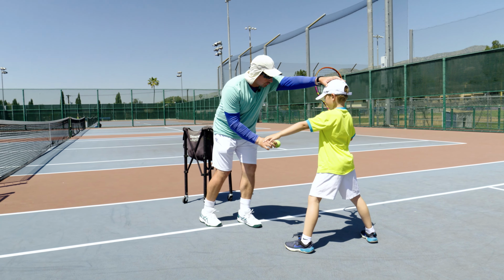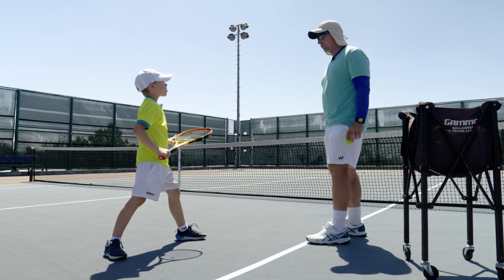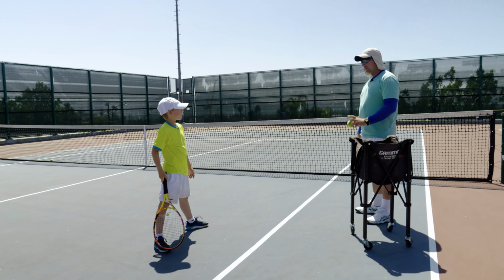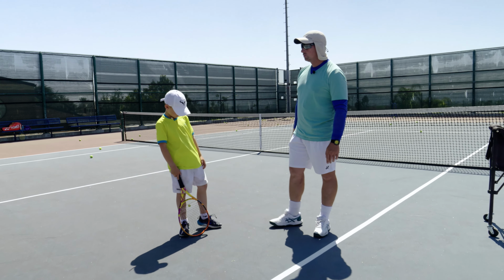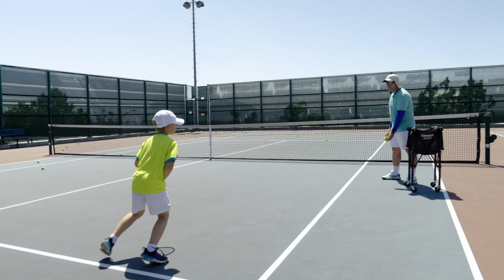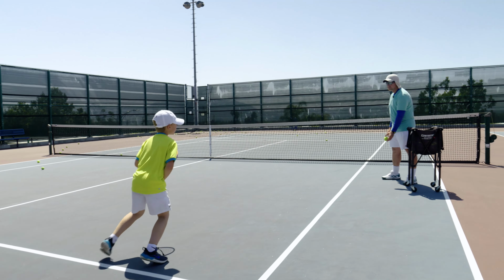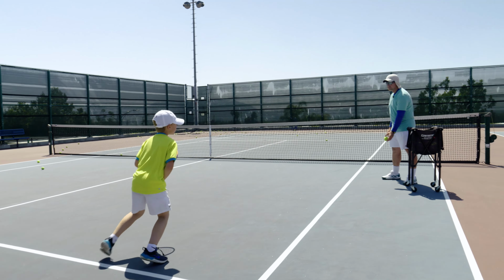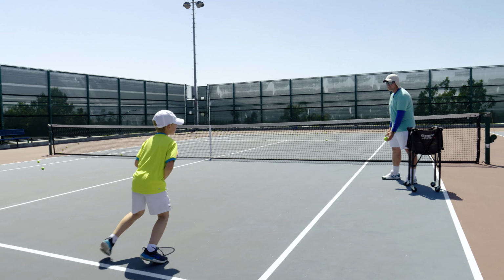Mastering Forehand Topspin in Tennis: Tips and Techniques from Pro Tennis Coach. Full Private Lesson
In this hour-long private lesson, coach Vas shares his tips and techniques on mastering the forehand topspin in tennis with Alex. The lesson progresses through various stages, starting with the forehand topspin position technique explanation. Coach Vas explains the importance of measuring the court and not following the ball with eye contact. He then goes on to correct Alex's technique, and they practice the forehand topspin position statically inside the service line.

The coach also explains the importance of multitasking and different components in forehand topspin position. He goes on to explain and practice different technical components like lean forward and split step. They also practice bouncing, split step, take back, move forward, and spin from the base line.

Throughout the lesson, Coach Vas emphasizes the importance of building muscle memory for kids and repeating keywords to themselves. He also explains the importance of excitement through the practice.

The video ends with Alex sharing his feelings after the practice. This video is an excellent resource for anyone looking to improve their forehand topspin in tennis.

Tennis GEAR:
Tennis Racqut - Boost Rafa Strung 26' / Pure Aero Junior 25 Strung
Tennis Bag - Babolat Expandable 4-9 Pack Bag Black
Tennis Shoes - Nike Court Air Zoom Vapor Pro size 2
Sunglasses -  Radar® EV XS Path® custom design

Camera filming:
Panasonic GH6

Microphone: DJI Mic System

Time code:
0:00 - Intro
0:28 - Please subscribe
0:33 - Forehand top spin position technic explanation.
1:59 - Inside service line. Practicing forehand top spin position statically.
3:20 - Coach explanations on importance of measuring the court and not to follow the ball with the eye contact. Coach corrections the Alex technic.
5:18 - Practicing after coach explanations.
7:03 - Service line. Coach explanation.
7:30 - Service line. Practicing forehand top spin position in movement with a little run from service line to inside service line.
8:08 - Coach explanation on details in statically practice and in movement practice
8:50 - Practicing the racket “one” position in movement practice
9:50 - Coach explanations on multitasking and different components in forehand top spin position
10:25 - Technical component “lean forward“ explanation
10:44 - Technical component “lean forward“. Practice without a ball.
11:34 - Technical component “lean forward“. Practice with hitting a ball.
12:11 - Technical component “split step“
12:49 - Technical component “split step“. Practicing with a ball
14:10 - Keyword “forward“ and practicing the more forward movement
17:11 - Coach explanations about importance of building muscle memory for kids and of repeating keywords to themselves
17:46 - Introduction before the practice from the base line
18:33 - Practicing “bouncing“, “split step“, “take back“ from the base line
20:50 - Practicing “bouncing“, “split step“, “take back“ and additionally focusing on the “move forward“ from the base line
22:50 - Practicing “bouncing“, “split step“, “take back“, “move forward“ and additionally “spin“ from the base line
25:20 - Coach explanation on importance of excitement through the practice
26:00 - Alex feelings after the practice